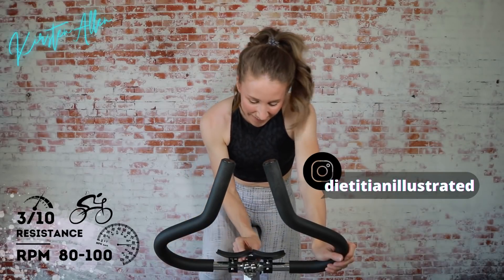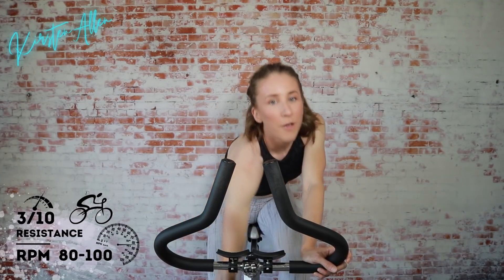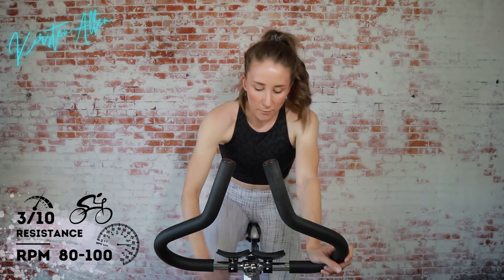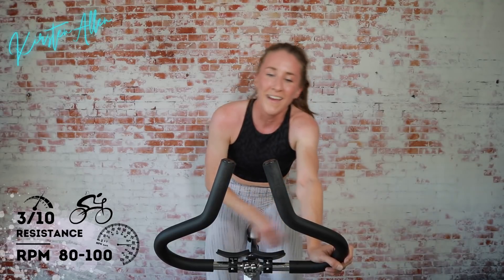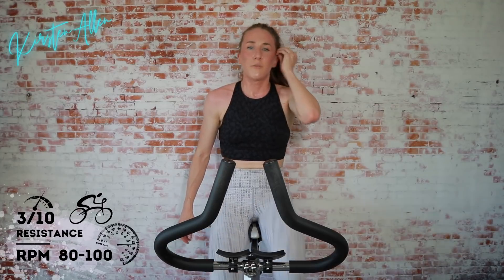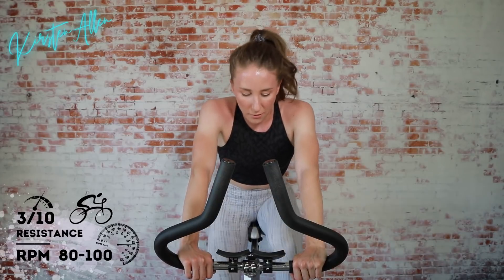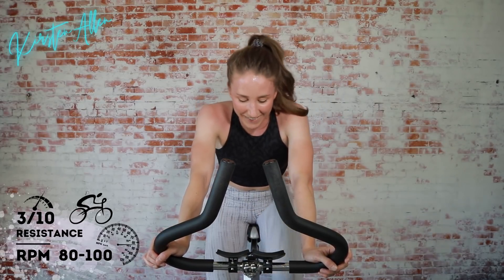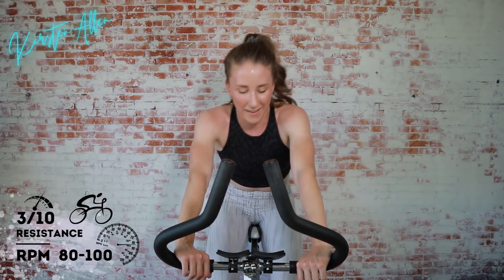RHYTHM OF THE POCONOS // 30 Minute Spin Class • HIIT Cycling Workout for Endurance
This 30 minute Rhythm of the Poconos ride is an advanced cycling class with peaks, valleys, and jumps! You got this! Let's go!
Here is the full workout:
3 x Circuit:
      30s Sprint/30s Off/45s Climb/60s Tempo/45s Sprint/30s Off/30s Climb
      30s Off
     10s Climb/10s Off/20s Climb/10s Off/10s Sprint/10s Off/20s Sprint
*Rest between circuits is 1.5 minutes (Rest/Tempo)
Cool-down: 2.5 minutes

Happy Sweating!
Kirsten Allen